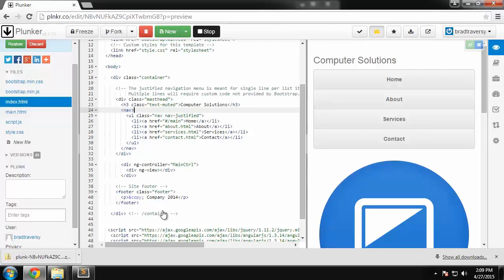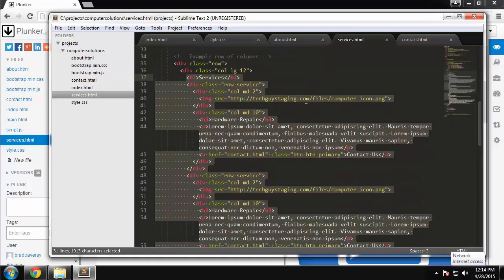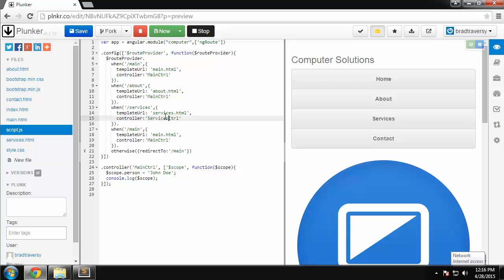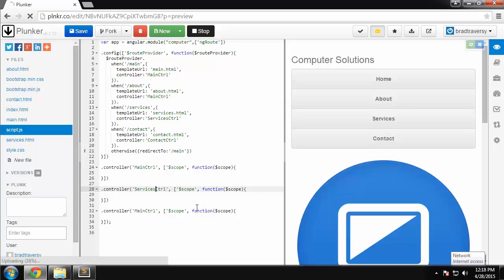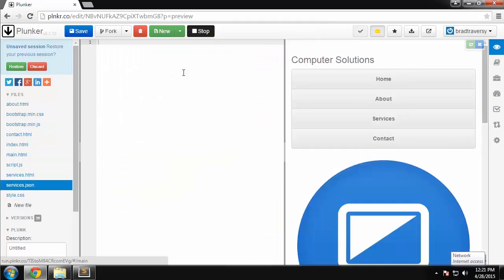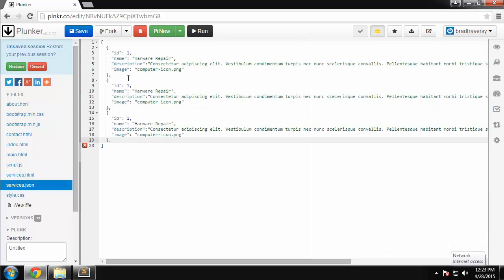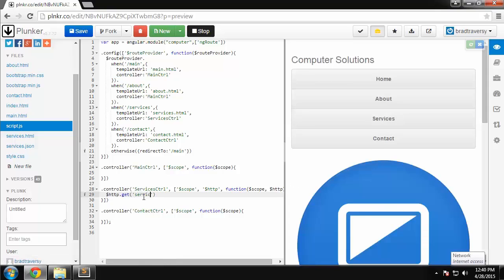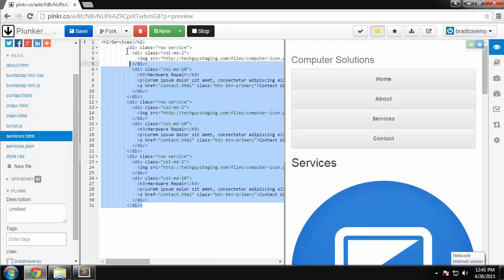U_demy Angular js part-5 Fetching records with http simple